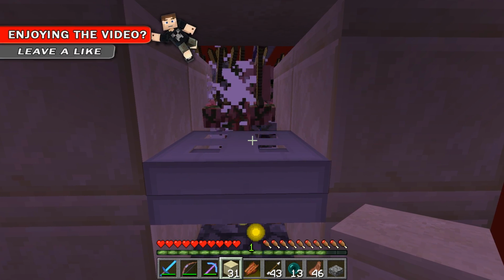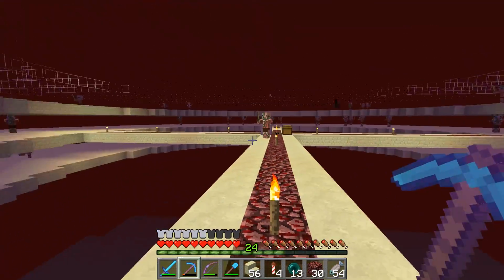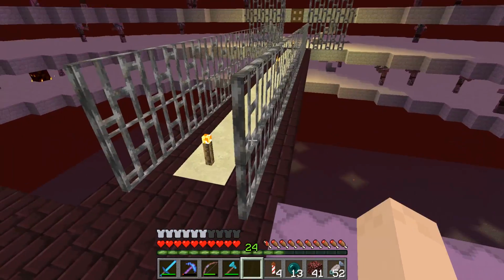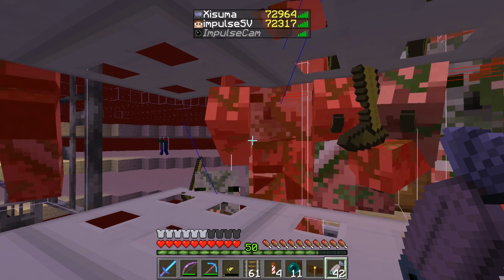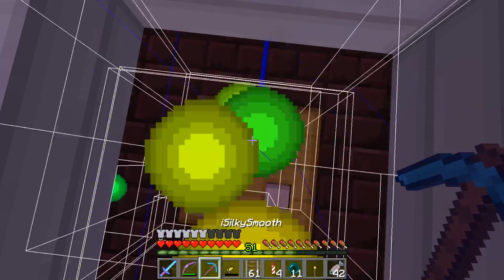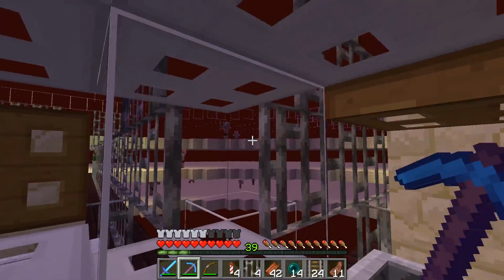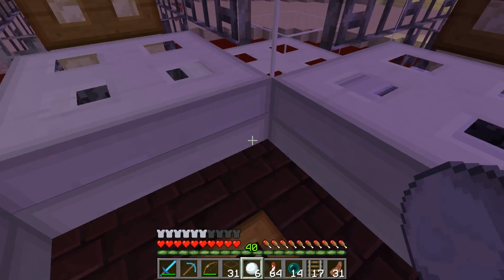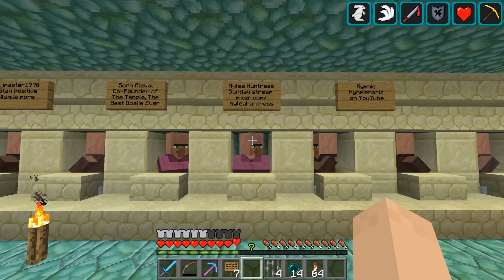Minecraft HermitCraft Season 5 | Episode 24: Faster XP!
In this episode I modify Snocrash's "Donut" Gold/XP farm to get even faster XP rates!

My Texture Packs:
Faithful Vanilla 32 x 32:

My Streaming Schedule (PDT):
Monday: 3:00PM - 6:00PM Minecraft (Vanilla) on Hermitcraft
Tuesday: 3:00PM - 6:00PM D.E.R.P. stream with Tango
Wednesday: 3:00PM - 6:00PM Overwatch Wednesday
Thursday:      3:00PM - 6:00PM Gaming with Skizzleman
Friday: 3:00PM - 6:00PM Impulse's Choice
Friday: 9:30PM - 12:30AM D.E.R.P. stream with Tango
*All times are PDT (UTC -7)

Season 5 Seed:
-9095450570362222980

Timelapse Music:
MachinimaSound.com - Infected Euphoria
Intro Motion Graphics By VanDesigns: